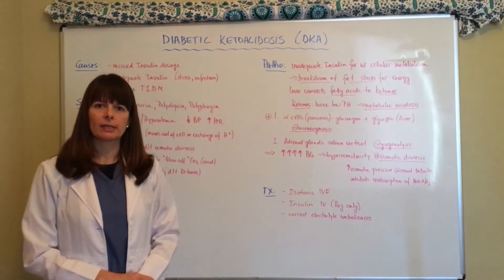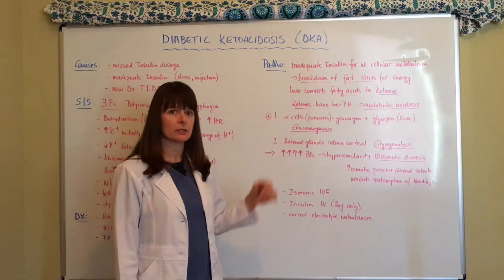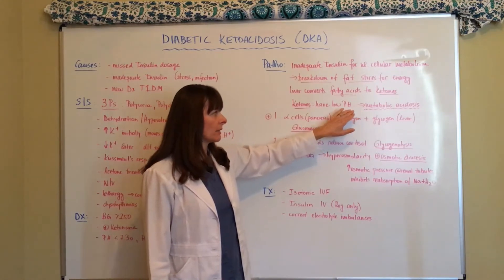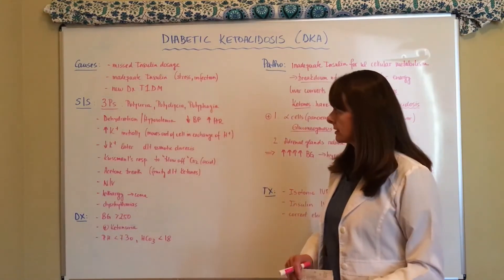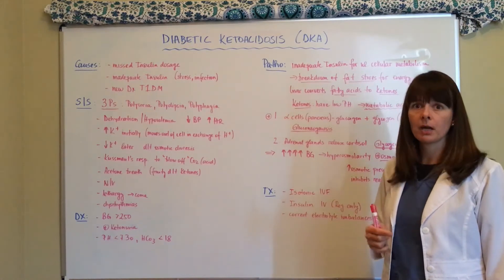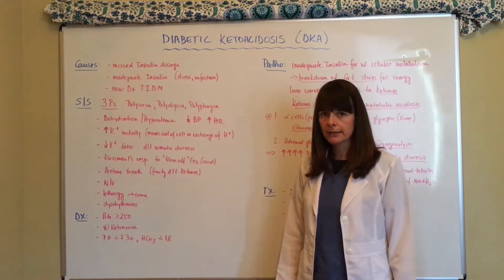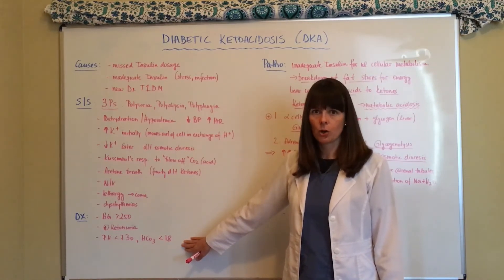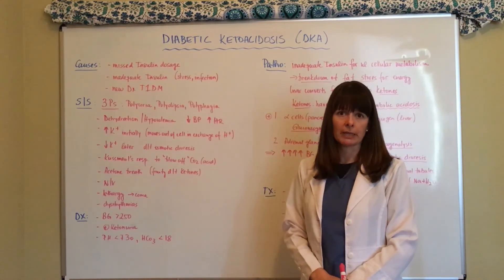Diabetic Ketoacidosis (DKA)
This video discusses this life-threatening complication of Type 1 diabetes. It elaborates on the pathophysiology, cause, treatment options and associated nursing care.
The hyperosmolar hyperglycemic state (HHS) video delineates this complication of Type 2 diabetes. Also refer to the basic video on Type 1 and 2 diabetes in the Endocrine Playlist as well as the Fluid & Electrolyte Playlist on my channel Nursing School Explained for a discussion of PH regulation to maintain homeostasis.